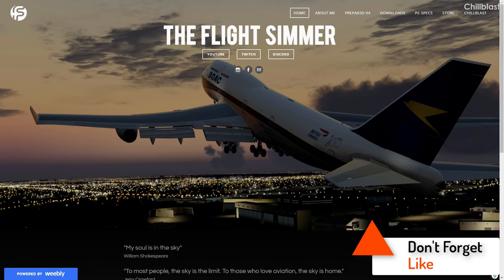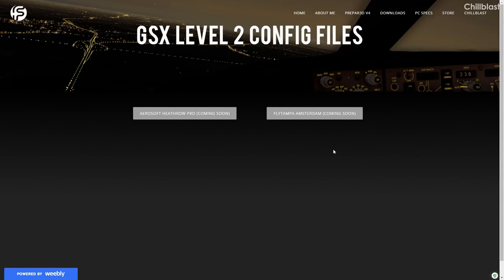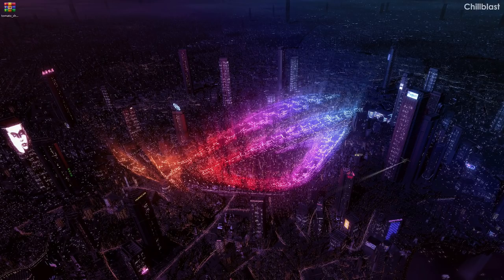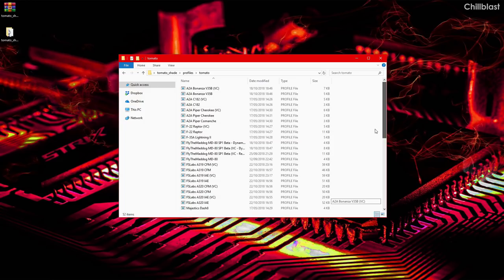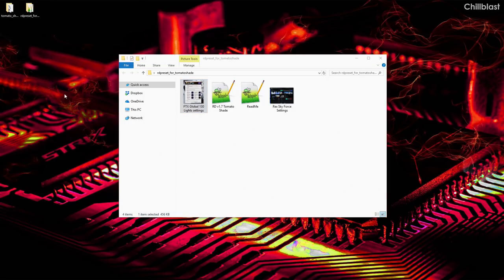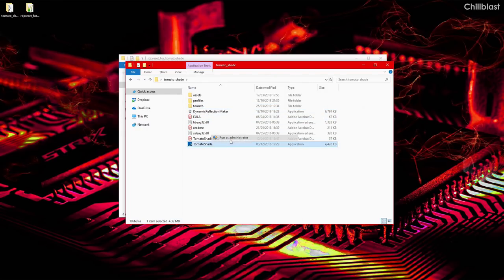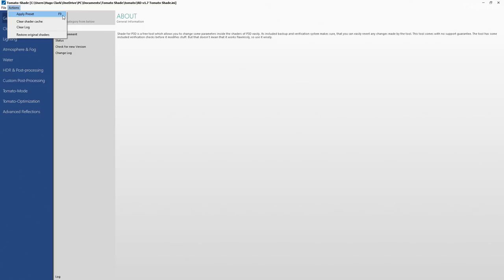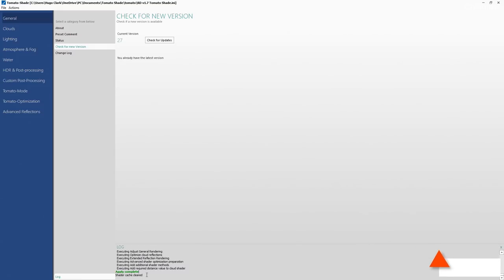Tutorial - How to Install Tomato Shade for Prepar3d V4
In this video I will show you how to install Tomato Shade for Prepar3d V4.

First Class Patrons:
Ben Brady

GPU: Gigabyte GTX 1070 Ti
RAM: 16GB Corsair Vengeance LPX at 3000MHz
PC Case: Corsair 780T Black